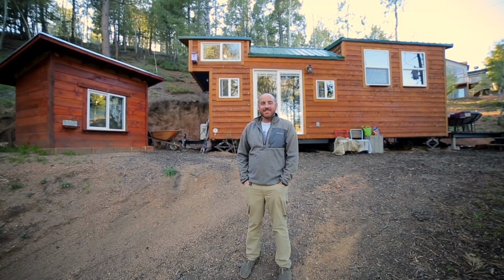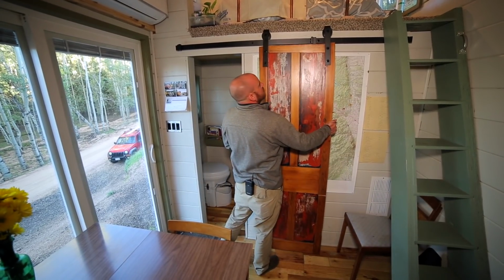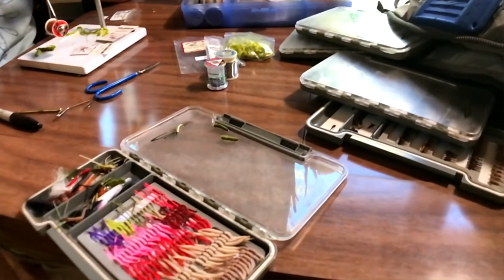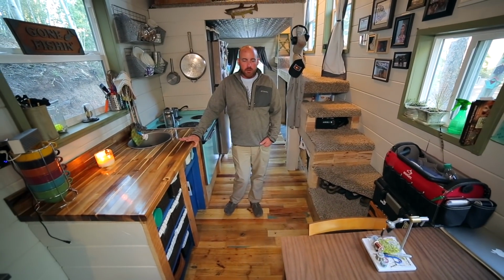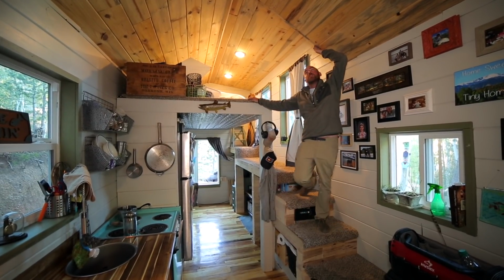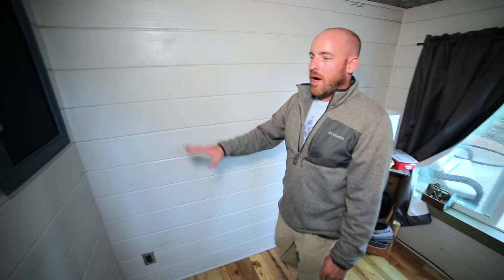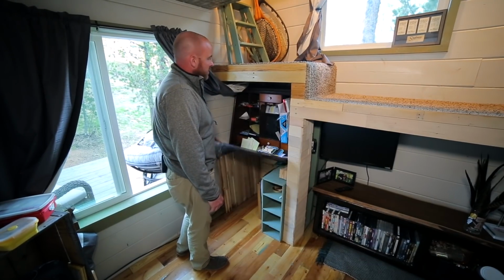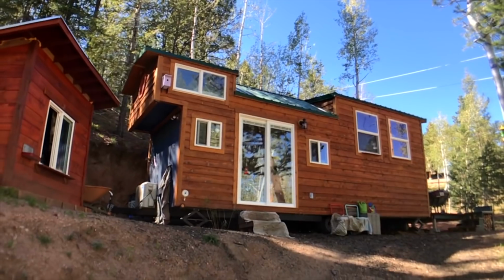Single Father Builds Clever Tiny House with Recycled Materials on His Land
Meet Alan, a seasoned fly fisherman, father and veteran. He built a simple yet clever tiny home with recycled and reclaimed materials. Alan built it his own land, a small parcel that was considered unbuildable. It’s a beautiful wooded lot in a rural Colorado mountain town. Alan’s lives in his tiny house with his young daughter, part-time. His space can easily transform to accommodate his hobbies, like his artful fly tying. Alan's tiny home is lovely and minimalist with many creative elements. Like his unique, multi-functional storage space under his bed in the larger loft. With a single step, his kitchen sink becomes a washing machine!

We love how Alan’s tiny home serves as fly fishing adventure basecamp. No mortgage, less financial obligations mean more time to pursue his passions. ✨🏡More about the Fly Fishing Tiny House

Our Gear:
Apple iPhone 7 128 GB

DJI Osmo 2 Mobile Handheld Smartphone Gimbal Stabilizer Videographer Bundle with Case, Flex Tripod, Base and Lens Maintenance Kit

JOBY GorillaPod Focus with Ballhead X Bundle

Canon 5D Mark iii

ROKINON CINE DS T1.5 Cinema Lens Kit - 50mm + 35mm + 85mm + 24mm for Canon EF

Rokinon 85mm t/1.5 Lens for Canon

Rokinon Cine 35mm T1.5 Wide Angle Cine Lens for Canon

Rokinon 24mm f/3.5 Tilt Shift Fixed Lens for Canon

Manfrotto MTPIXI-B PIXI Mini Tripod

Manfrotto MVK500AM Lightweight Fluid Video System with Twin Legs and Middle Spreader

Manfrotto Xpro Aluminum Video Monopod With 500 Series Video Head, Black

Zoom H1n Handy Recorder (2018 Model) with APH-1n Accessory Pack

Rode RodeLink FM Wireless Filmmaker System

DJI Phantom 4 PRO Quadcopter Drone with 1-inch 20MP 4K Camera KIT, with Must-Have Accessories and Range Extender

Case Club Waterproof DJI Phantom 4 Drone Wheeled Case

Dracast Complex High Color Camera LED Light with Battery Charger Combo

SanDisk Extreme PRO 64GB up to 95MB/s UHS-I/U3 SDXC Flash Memory Card

G-Technology G-DRIVE with Thunderbolt 3 / USB-C 4TB

G-Technology G-DRIVE mobile with Thunderbolt Portable Hard Drive 1TB

SanDisk 32GB MicroSDHC Card

SanDisk Extreme PRO 32GB CompactFlash Memory Card

New to our Channel? Welcome! We are Alexis and Christian, and this is our nomadic life! 🚚🏡💨. After falling in love and building our 130 sq ft tiny house on wheels, we hit the road to explore the tiny house movement. Together we are on a journey with a purpose and are now the World's Most Traveled Tiny House on Wheels!

❤️Our community is always growing. Join us as we create community, cultivate experiences, advocate for the movement, share tiny living stories, tours and resources:

👉Join us Thursdays for new tiny house videos! 🏡✨

You can find us traveling across North America. Miles traveled to date: ​54,000 miles and counting! ✨